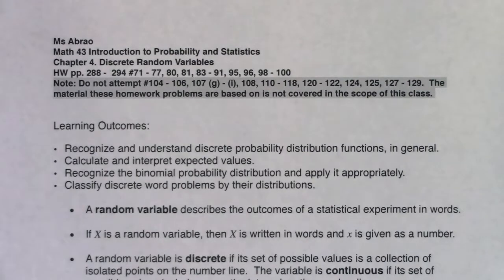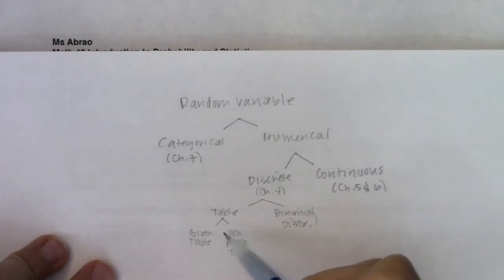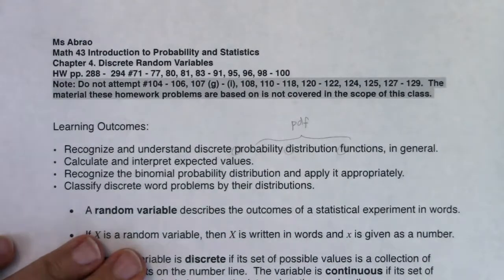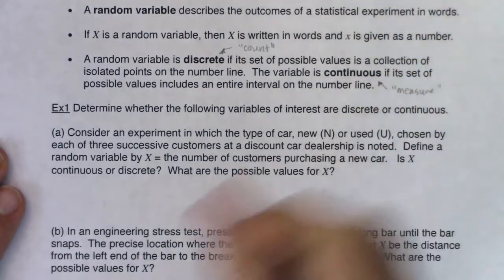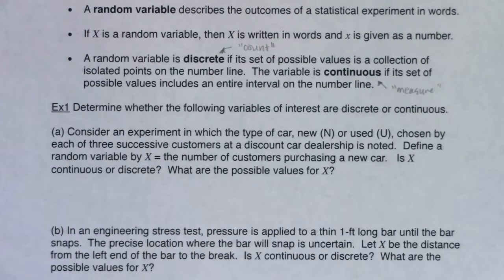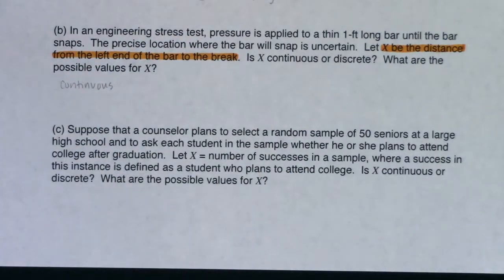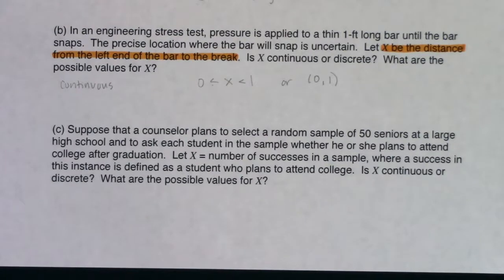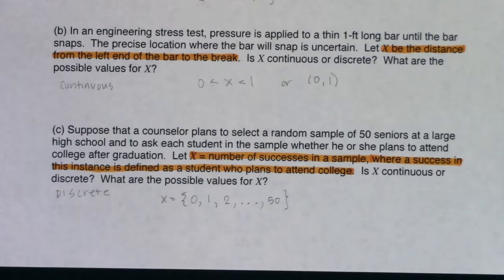Math 43 Chapter 4 Ex 1